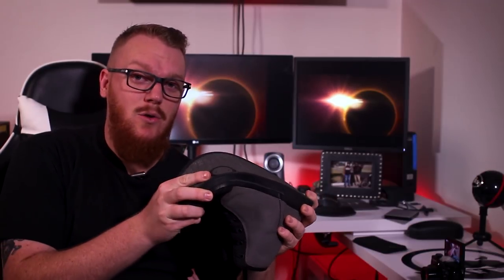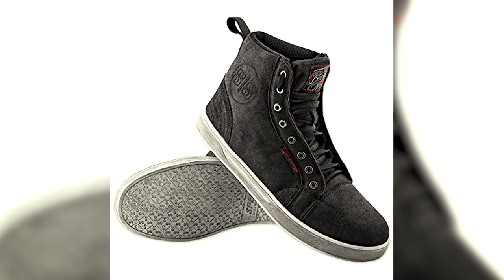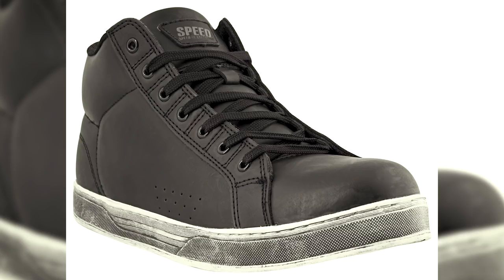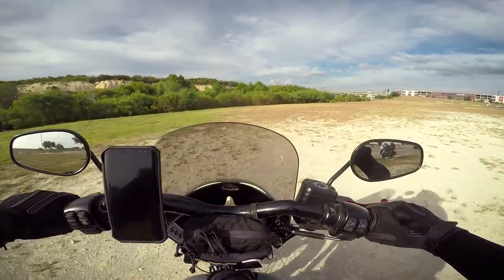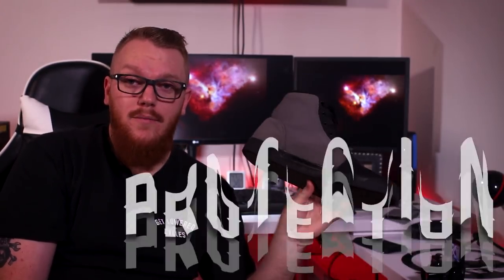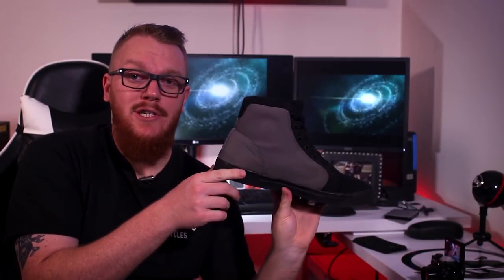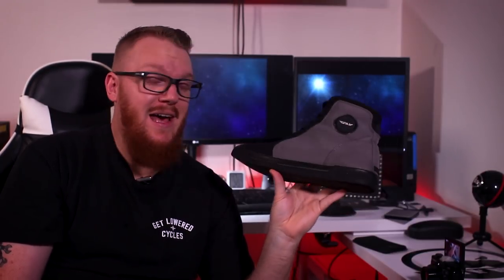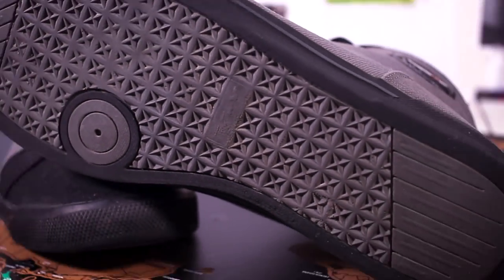Fly M16 Riding Shoes Review - 2 YEARS later!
MY GEAR
►HELMET- Biltwell Lane Splitter
►VISOR- Antifog Shield - Chrome Mirror

►Switronix DVGP4USB GoPro 4 Battery Eliminator USB Power Cable

The Bike
►2017 Dyna Street Bob

►G2 Quick Turn Throttle
►Daymaker Knock Off
►Vinyl Wrap
►Lens Tint
►Decals (custom order)
►Bar Bag
►Ciro3d Shock & Awe LED lights
►Memphis Shades Road Warrior Fairing
►Memphis Shades Road Warrior Screen (15”)
►Fork Boots
►Paint Pen
►Shinko 777 Rear Tire
►Thrashin Supply Saddlebags
►Dakota Digital Speedometer/Tachometer
►Black Ignition
►Cycle Visions Curved Plate Mount